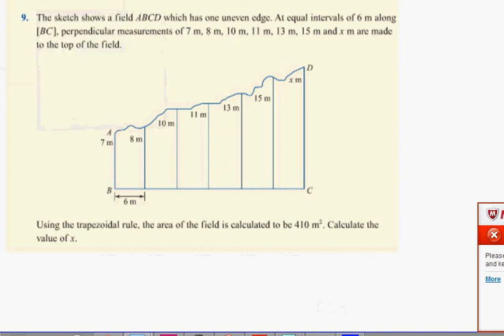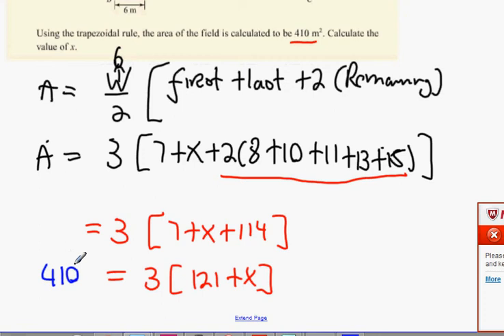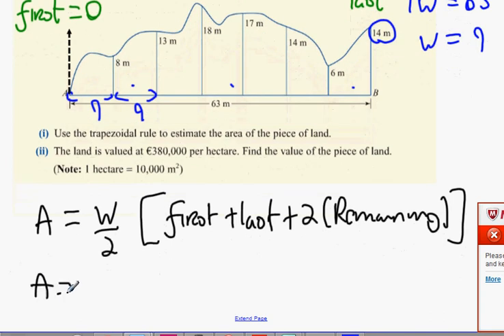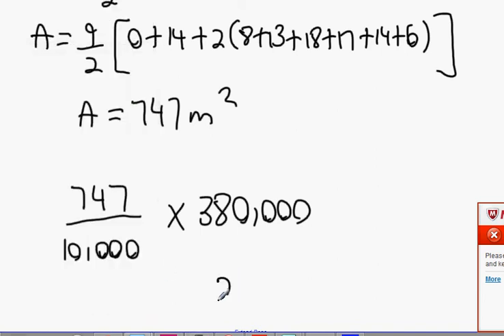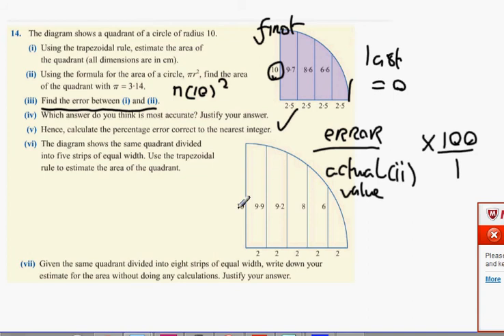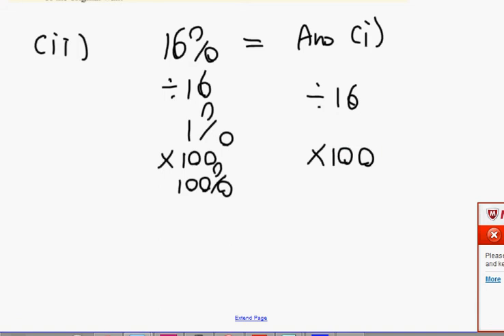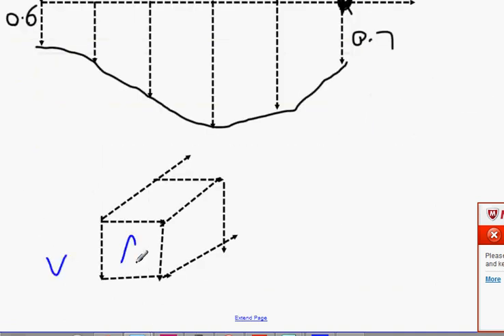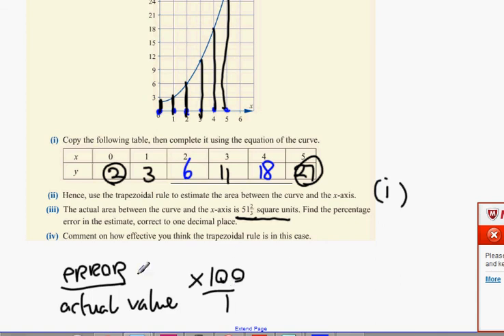6th exercise 5 10 q9q13